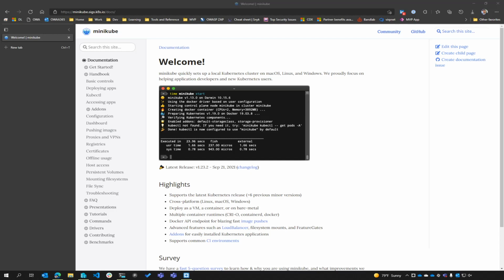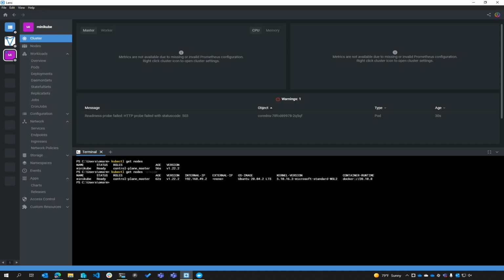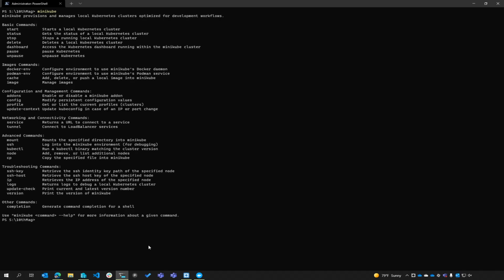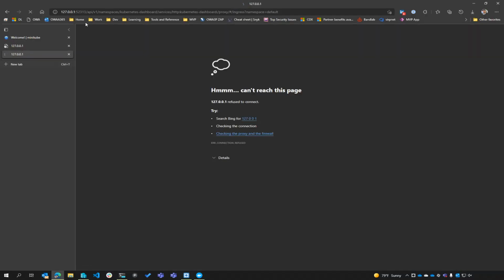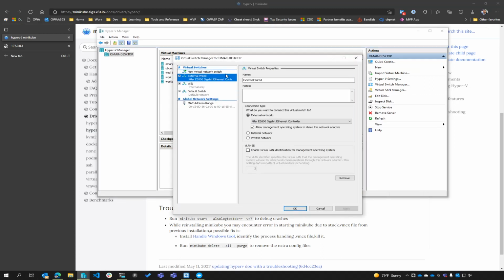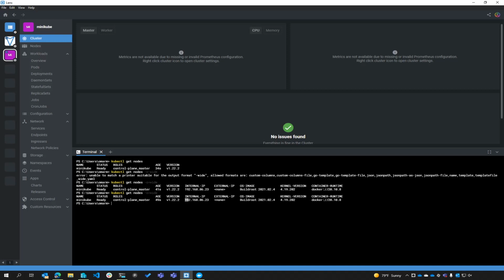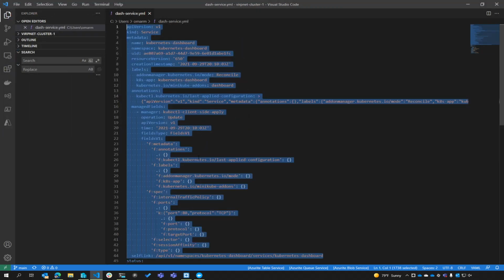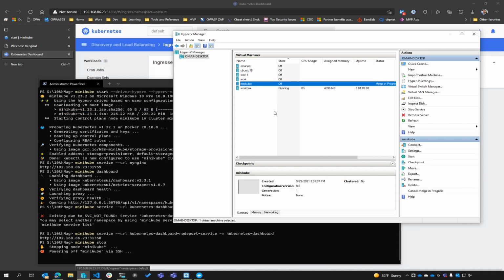The Path to AKS - Getting started with minikube